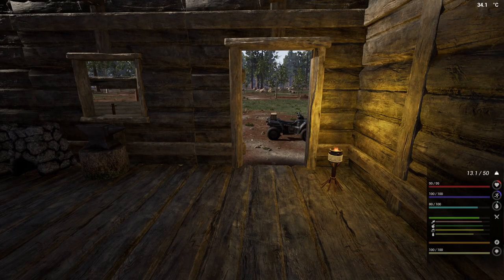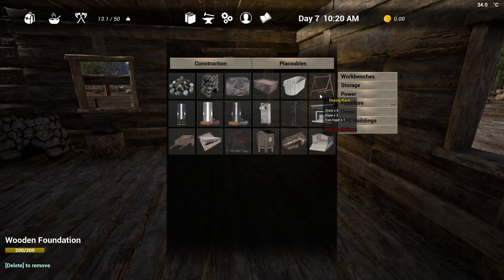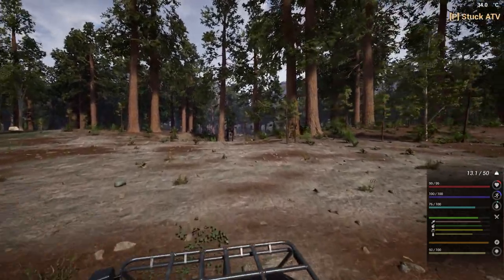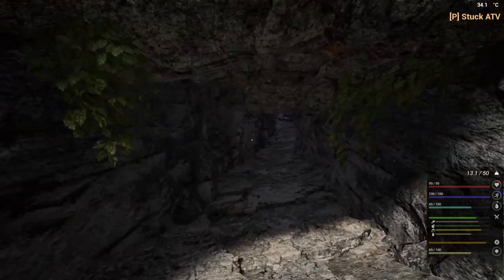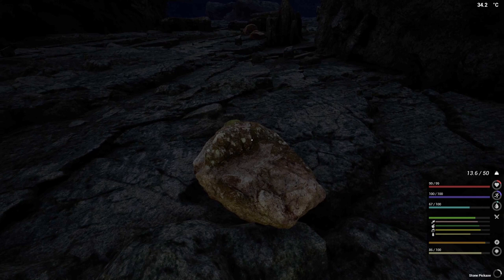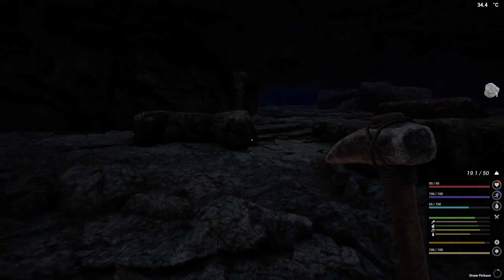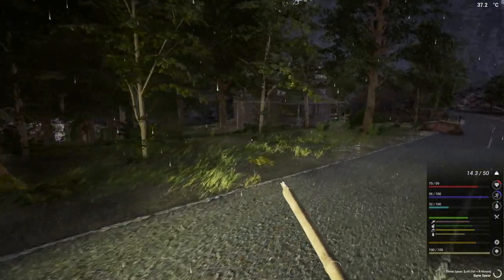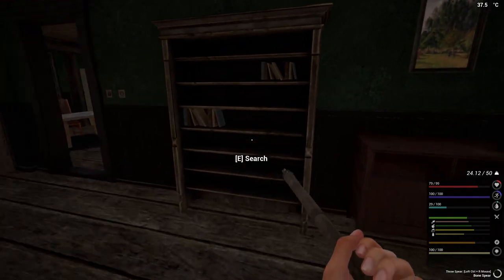REVENGE is sweet | The Infected! | Day 7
A new season, this time we're jumping into The Infected.

CHAPTERS